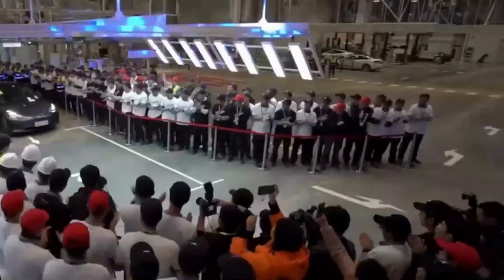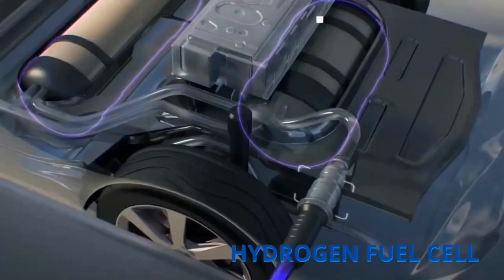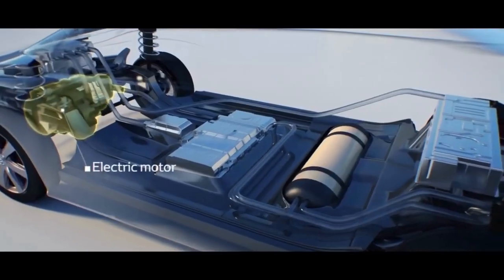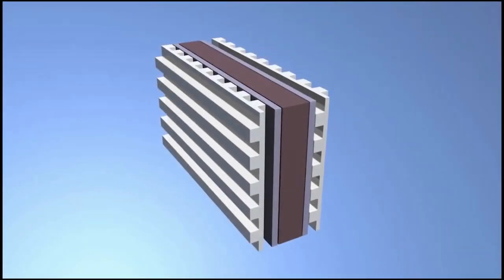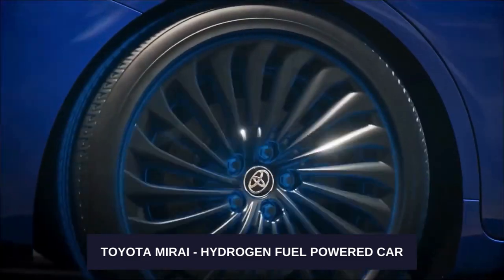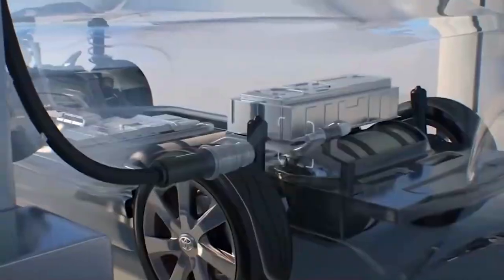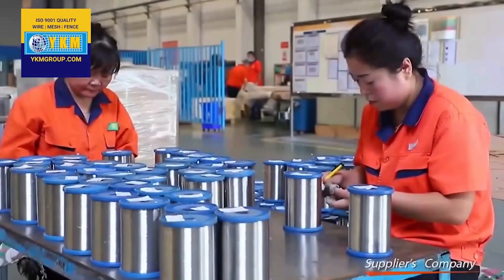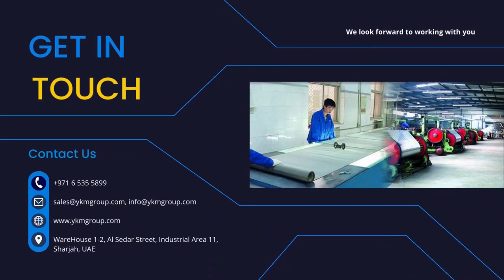Hydrogen Fuel Cell for Automotive Industry | A revolutionary Update to the Automotive Industry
@tesla  is planning to bring out their First Hydrogen Emission Car names "Model H" by 2025.

@ToyotaIndonesia  has already manufactured @toyotamiraicalifornia7059  a revolutionary invention that runs on  Hydrogen Fuel Cell.

What are the Pros over Conventional Fuel Cells?

* Combustion Emission is almost 0
* The time takes to fill hydrogen can be upto 5 Minutes
* Can run upto 500kms with a single tank.

Key Industries : @volkswagen , @BMW , @tesla , @fiatbr , @kiamotorspakistan2037 , @hyundaiindia , @ToyotaIndonesia , @nissanusa , @tatamotors , @MGMotorIndia , @MitsubishiMotorsTh